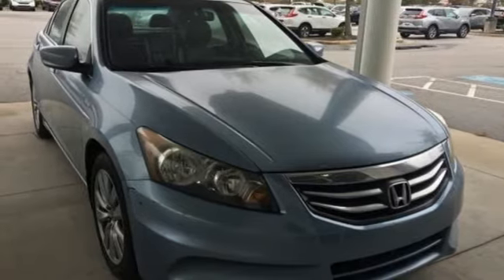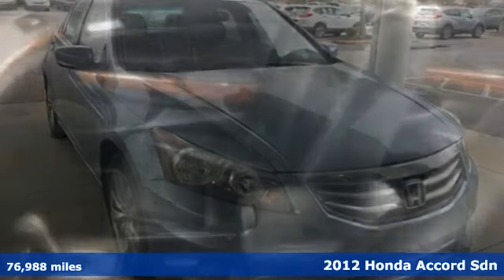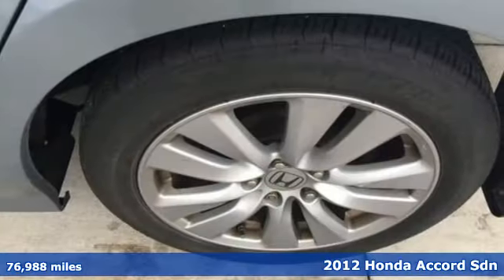Used 2012 Honda Accord Elizabeth City, NC 4R4307A - SOLD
Year: 2012
Make: Honda
Model: Accord
Trim: EX
Engine: 2.4L I4 DOHC i-VTEC 16V
Transmission: 5-Speed Automatic with Overdrive
Color: Blue
Interior: Gray
Mileage: 76988
Stock #: 4R4307A
VIN: 1HGCP2F71CA171803
JUST ARRIVED. PENDING INSPECTION. 2012 Honda Accord EX 2.4 FWD 5-Speed Automatic with Overdrive 2.4L I4 DOHC i-VTEC 16VbrbrRecent Arrival! 23/34 City/Highway MPGbrbrAwards:br * Car and Driver 10 Best Cars * 2012 IIHS Top Safety Pick * 2012 KBB.com Brand Image Awardsbr2016 Kelley Blue Book Brand Image Awards are based on the Brand Watch(tm) study from Kelley Blue Book Market Intelligence. Award calculated among non-luxury shoppers. Kelley Blue Book is a registered trademark of Kelley Blue Book Co., Inc.brCar and Driver, January 2017.brReviews:br * The 2012 Accord Sedan combines outstanding value, excellent driving dynamics, a roomy and comfortable passenger cabin, and sporty styling vaguely similar to some BMW sedans. If your budget says "simple family sedan," but your brain says "I deserve better," you'll probably find the Accord sedan can satisfy both needs. Source: KBB.combrbrbr*Every Internet Price includes current applicable dealer discounts. Your additional costs are sales tax, tag and title fees for the state in which the vehicle will be registered, any dealer-installed options (if applicable) and a $699 dealer processing fee (Virginia, North Carolina). Prices are subject to change, and prior sales are excluded. While every reasonable effort is made to ensure the accuracy of this information, we are not responsible for any errors or omissions contained on these pages. Please verify any information in question with the dealer.

Address:
105 Tanglewood Parkway South